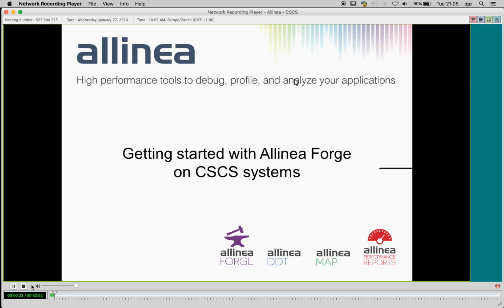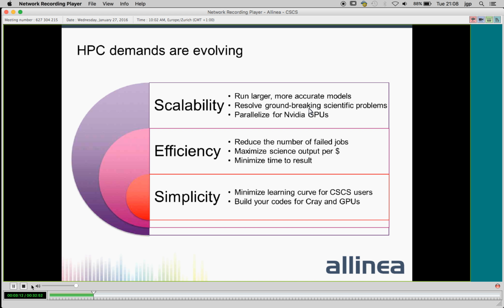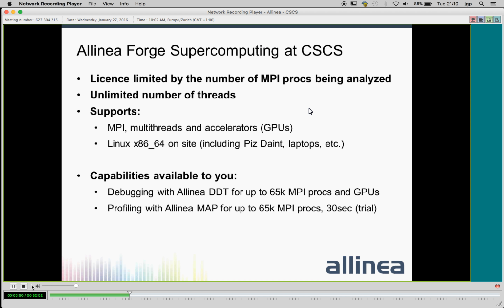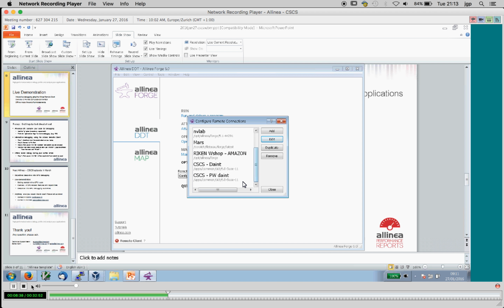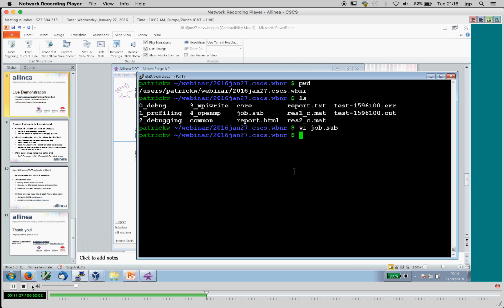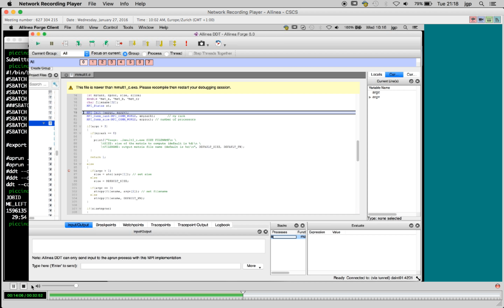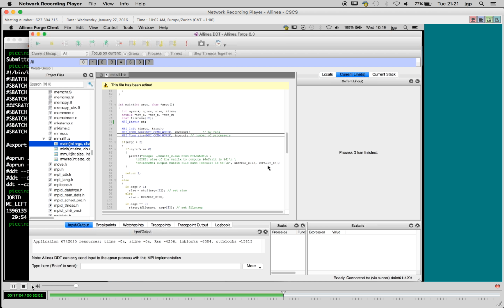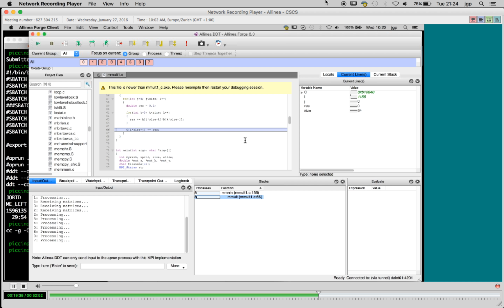Allinea DDT at CSCS: webinar January 2016 (--connect)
Patrick Wohlschlegel, Allinea Technical Services Manager, will introduce the Allinea DDT parallel debugger.

Allinea DDT can be used for debugging serial, multi-threaded (OpenMP), multi-processes (MPI) and accelerator based (Cuda, OpenACC) programs running on research and production systems, including various CRAY systems at CSCS. It can be executed either as a graphical user interface or from the command-line.

01. Introduction (0:00)
02. Live demo: get the remote client (7:02)
03. Live demo: connect to PizDaint (8:18)
04. Live demo: compile and run your code for debugging = ddt --connect aprun ... (10:18)
05. Live demo: inside the debugger = startup window and gui (13:20)
06. Live demo: inside the debugger = find a bug in the code (16:54)
07. Live demo: Conclusion (19:17)